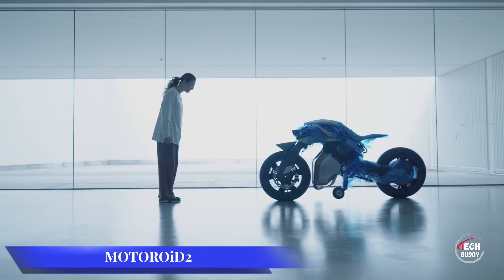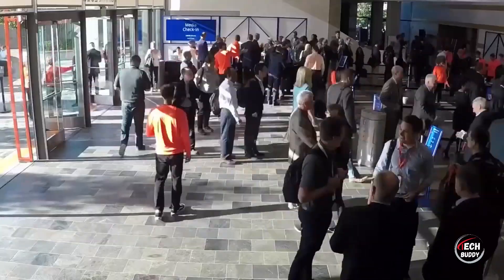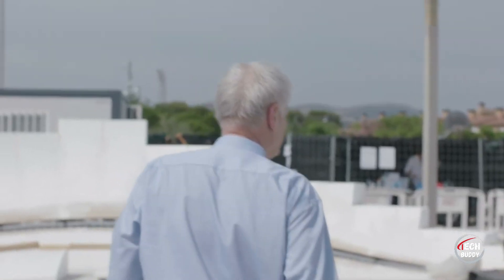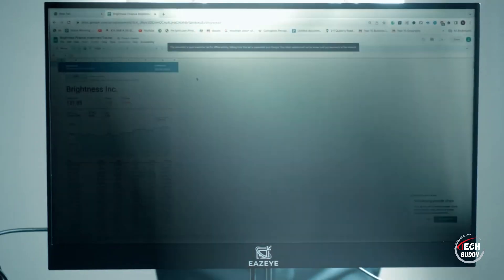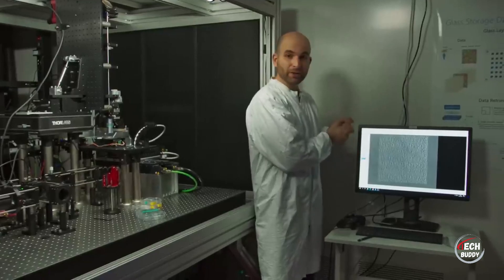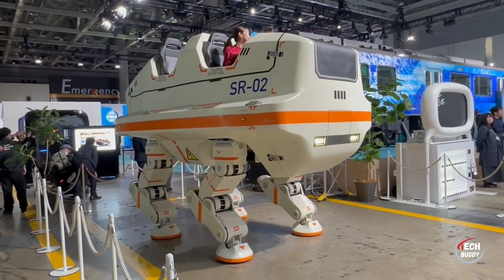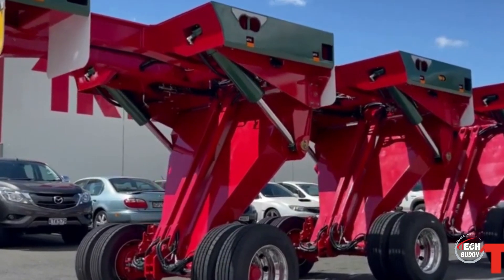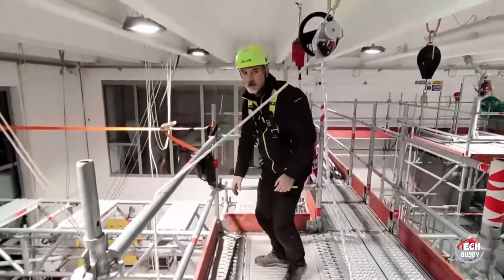Innovations Unveiled A Glimpse into the Future of Technology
Explore the cutting-edge advancements shaping the future as we delve into a world of futuristic inventions. From Yamaha's Motoroid 2 with self-balancing dance-like maneuvers to Google's discontinued Makani kite for electricity generation, each innovation tells a unique story. Hover Surf's flying car, ScreenDress blending fashion and brain-controlled tech, and Lexus's functional Hoverboard challenge our imagination. Autoliv's airbag for e-scooters aims for road safety, while Eazeye's eco-friendly monitor design addresses screen time concerns. Fluid Reality's XR gloves bring immersive experiences at an affordable price, and Microsoft's Project Silica revolutionizes long-term data storage. Motorola's flexible smartphone prototype hints at wearable tech's future, and the SR-02 walking robot offers a colossal robotic experience. Students at George Mason University introduce a sound-based fire extinguisher on drones, while TRT's trailers redefine heavy-duty transportation. Matador's compact stuff sack and Miller SafEscape's descent device provide practical solutions for everyday needs. Embark on a journey through these innovations, where technology meets creativity in a symphony of progress and possibilities! 🌐

0:00-MOTOROiD2
00:57-Makani
01:48-Hoversurf
02:35-ScreenDress
03:17-Lexus Hoverboard
04:08-Autoliv E-scooter Airbag
04:53-Eazeye
05:38-Fluid Reality
06:29-Microsoft Project Silica
07:24-Motorola Adaptive Display Concept
08:14-SR-02 Walking Robot
09:00-Portable Fire Extinguisher
09:45-TRT
10:35-Matador Droplet
11:19-Miller SafEscape